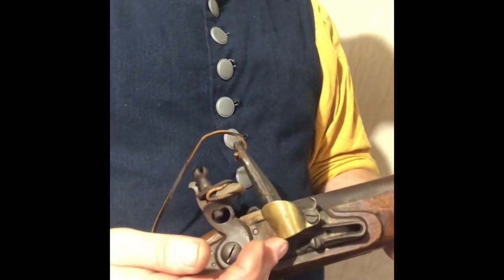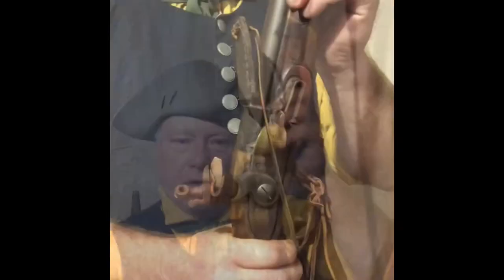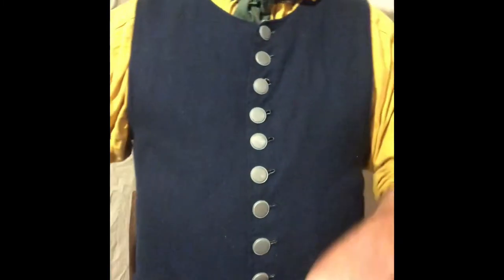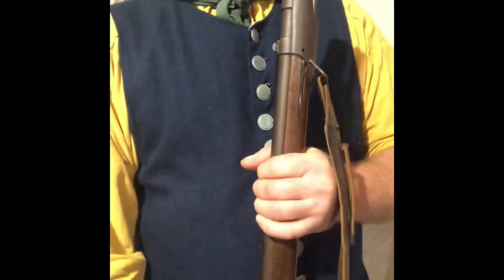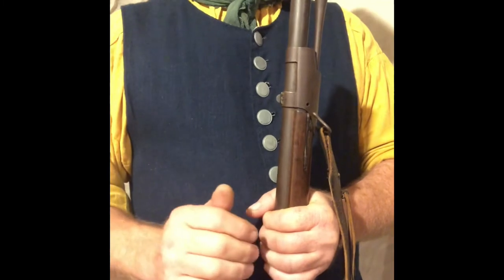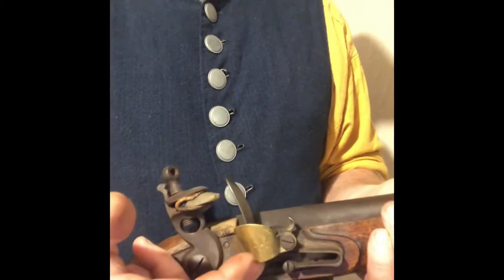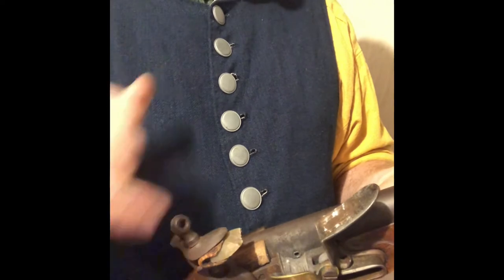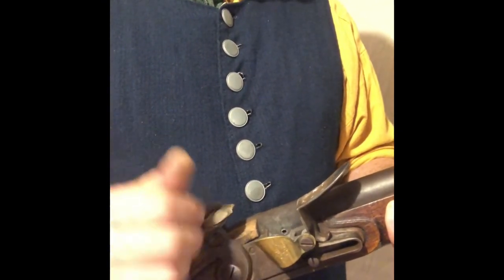Musket safety checks for events and Re-enacting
A short video covering musket safety protocols at events, flash guard and hammer stall usage, with clips showing how the flash guard functions…

Re-enacting
musket fire
American Revolution
Charleville musket
18th century
SAR
Black powder